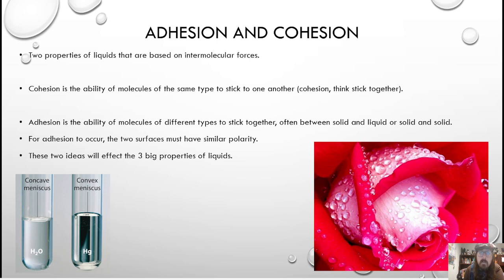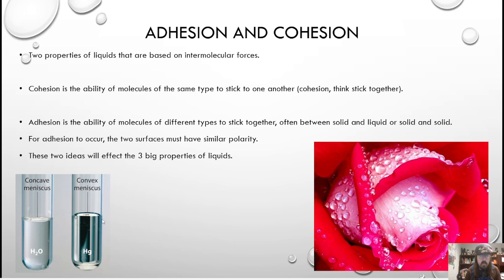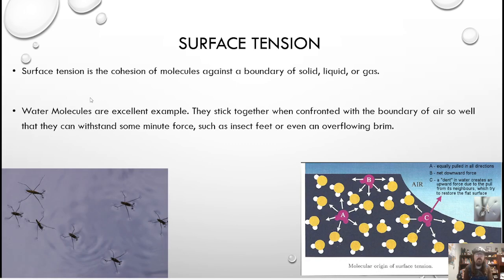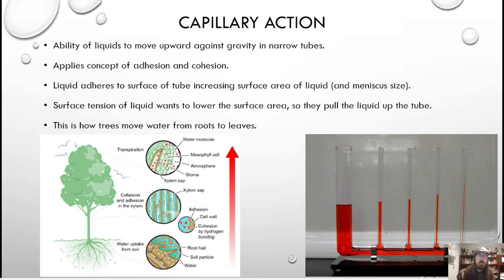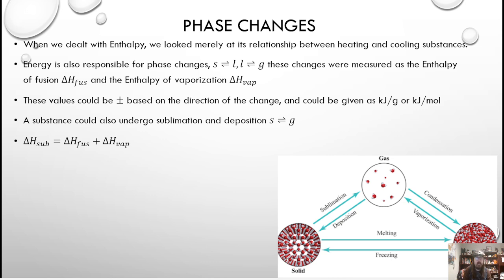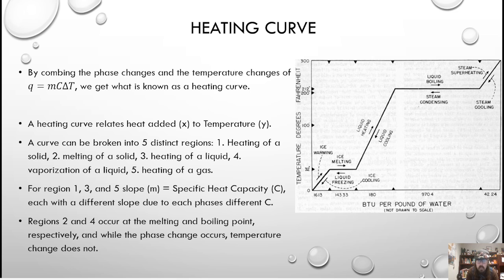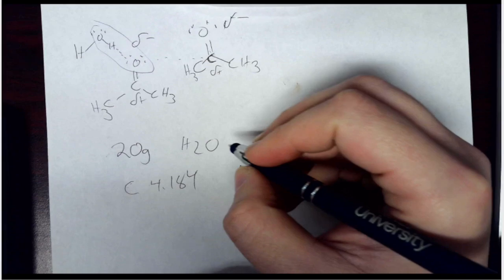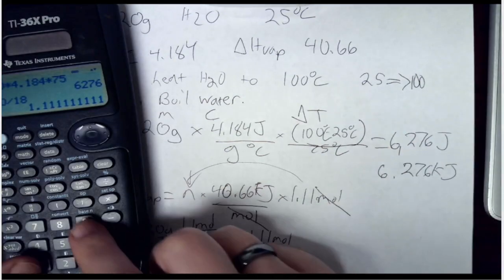Ch 12: Properties of liquids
Part of my General Chemistry 2 Series. In this video, I look at the properties resulting from these intermolecular forces